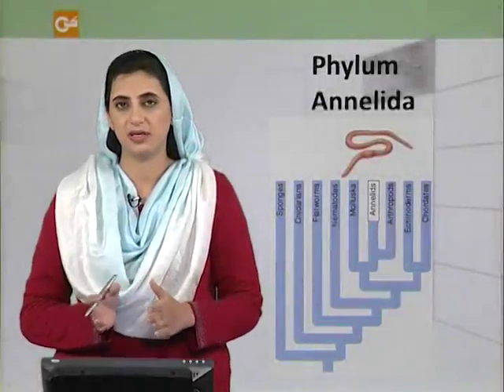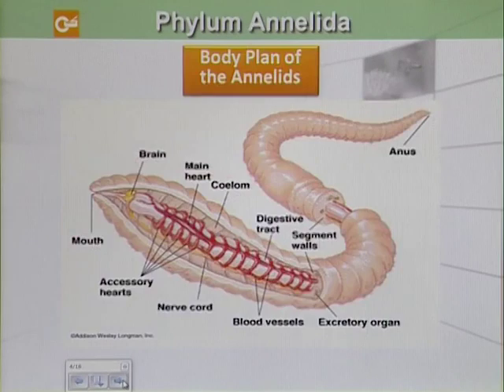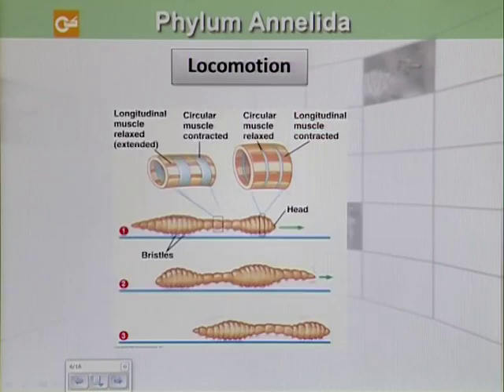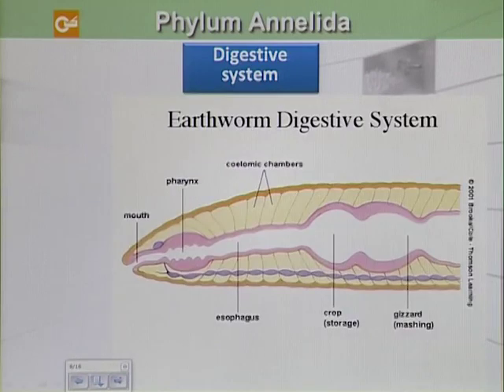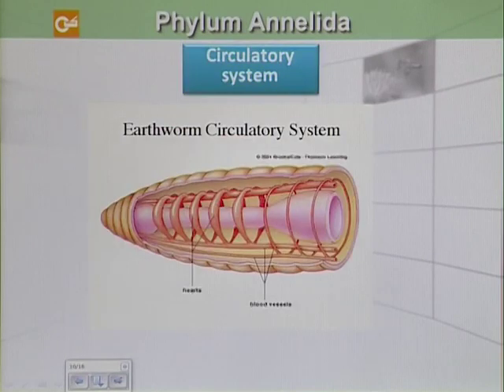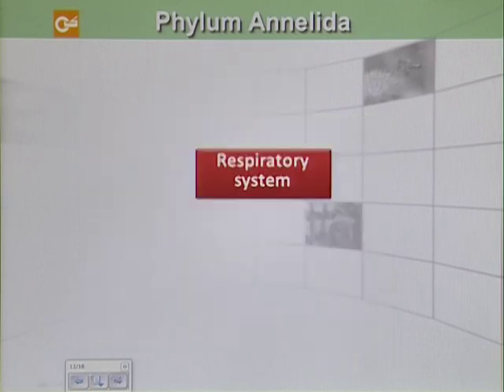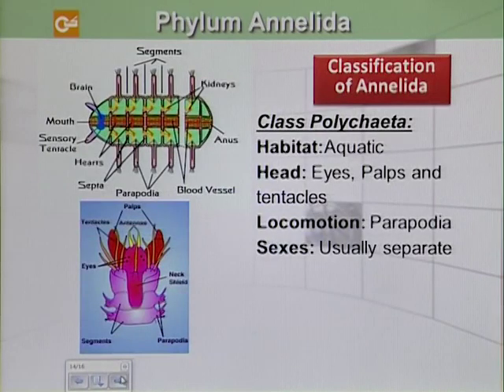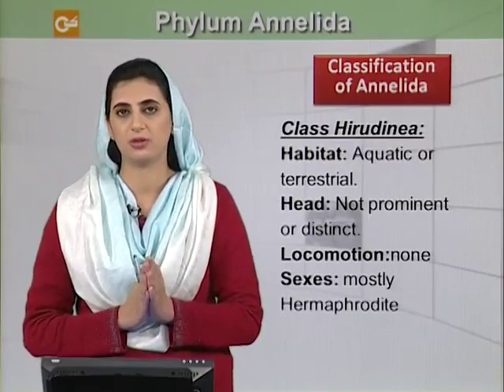Biology- Fsc Part 1 Chapter 10 Phylum Annelida- Biology